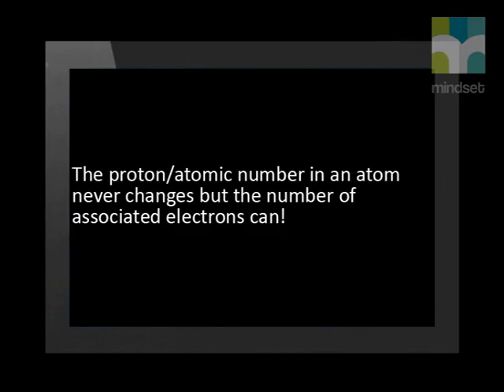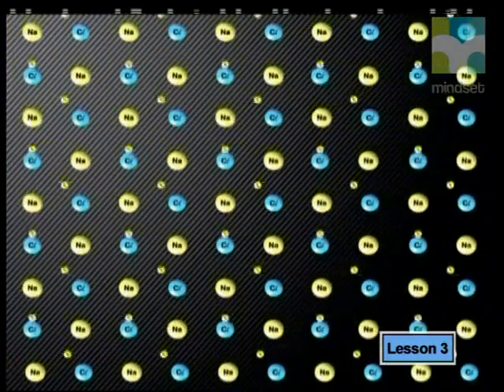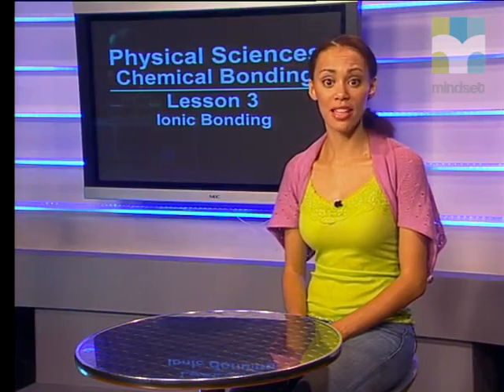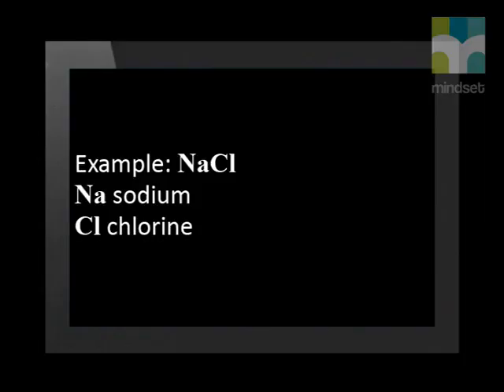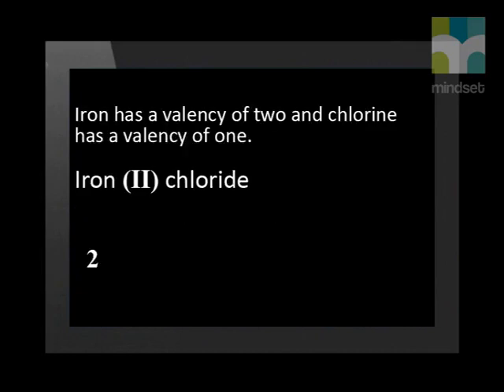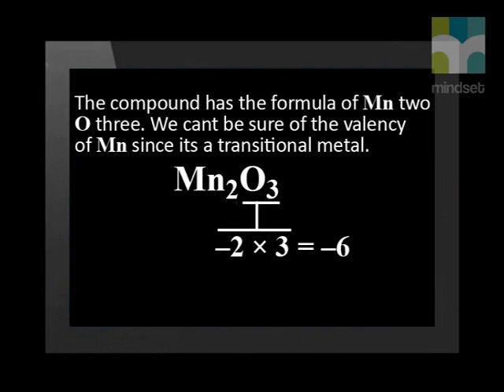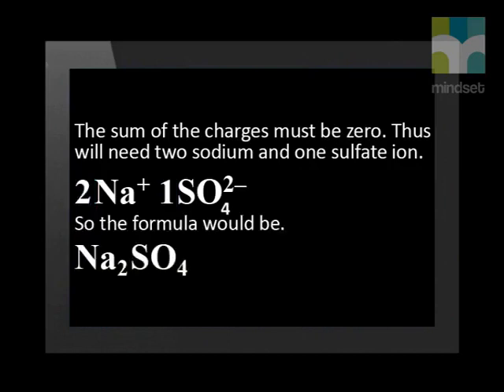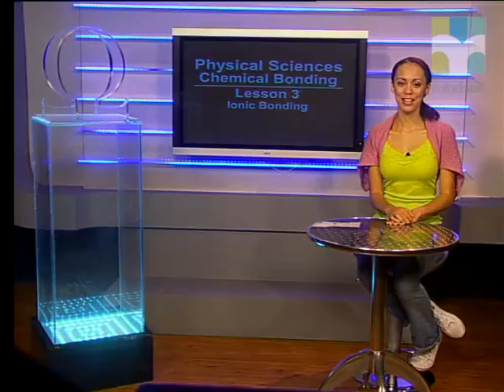Ionic Bonding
Natural Sciences.